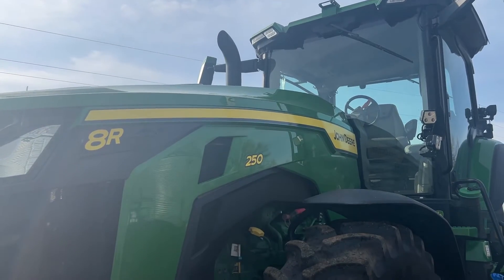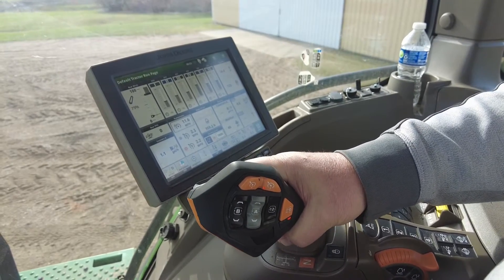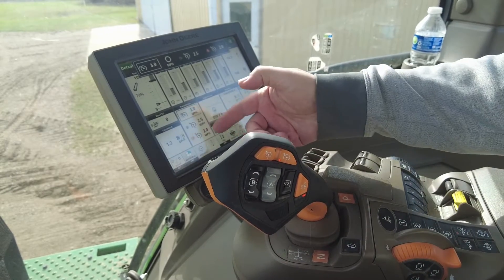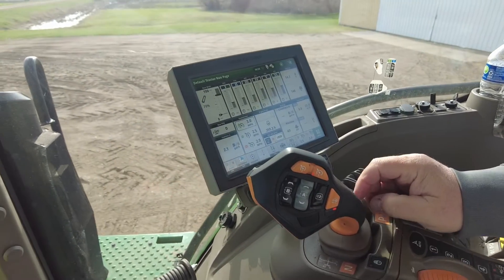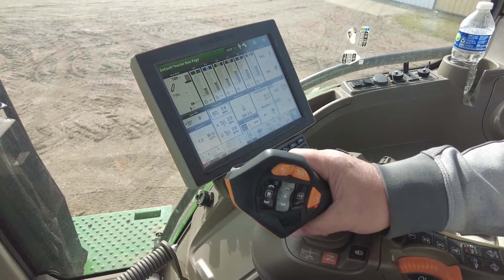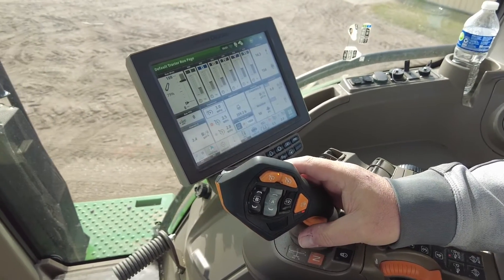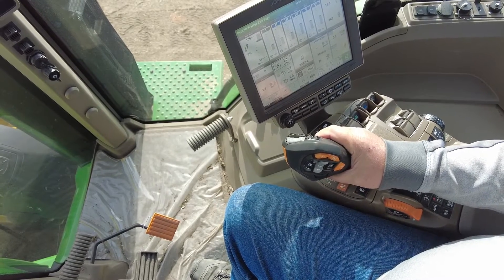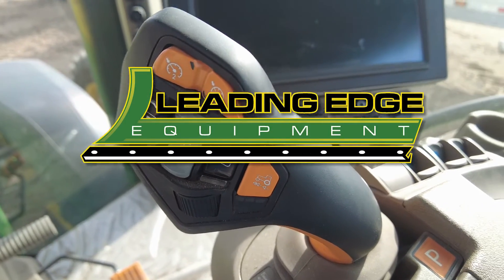Getting Started with John Deere CommandPRO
The John Deere CommandPRO lever gives you precise control of your tractor, providing easy maneuvering and speed adjustments. Bernie Linstad provides guidance for getting started with CommandPRO’s easy and intuitive functions.